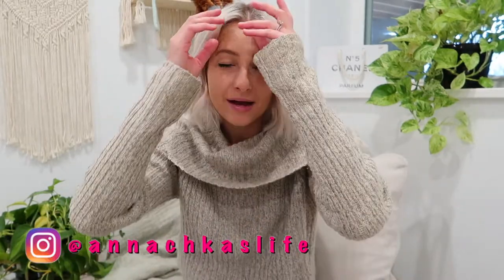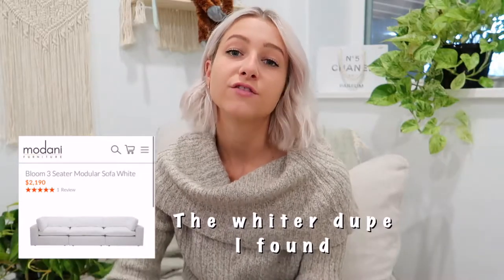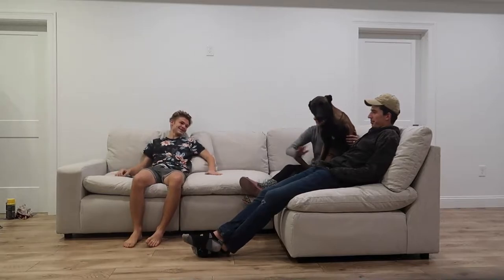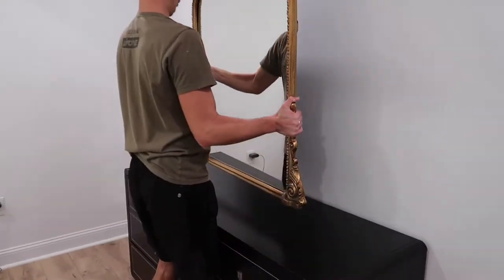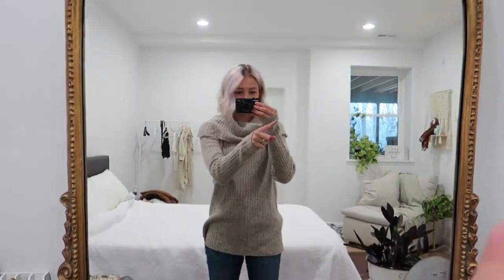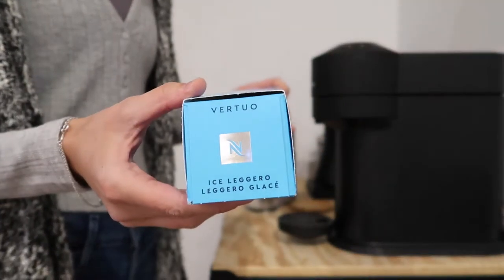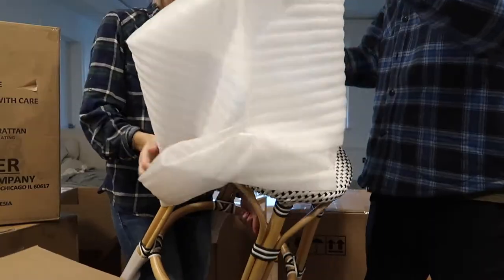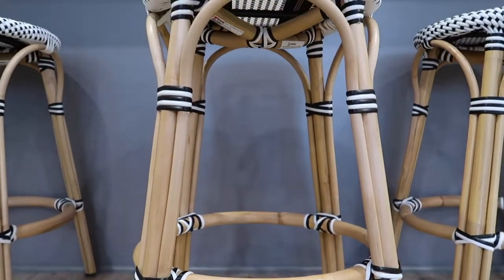Cloud Couch Dupe (Savesto Sectional), Primrose Mirror, Nespresso & more | UNBOXING & 1 MONTH REVIEW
In this video I show you the new items I got for our place! I found a dupe for both the Cloud Couch and the Serena & Lily barstools. I also got the Gleaming Primrose Mirror and the Nespresso Vertuo Next. I am so thankful that my husband and I could buy these items and we honestly feel so blessed. ♡

Outlaw's Farewell (part II) - Reed Mathis

A little about me! My name is Anna and I am 23 years old. I was born in Belarus and raised in Massachusetts. I upload videos that have to do with lifestyle, beauty, fashion, and working out!